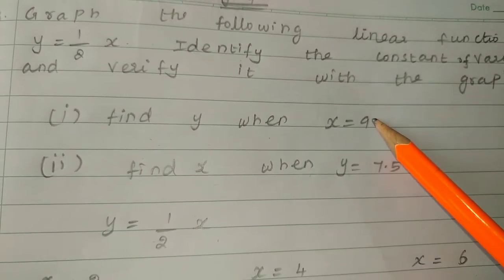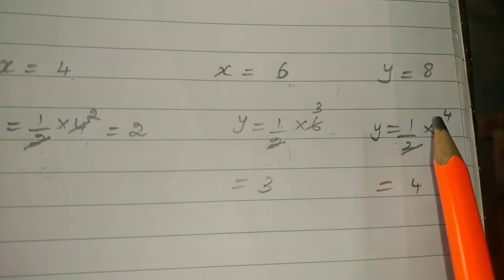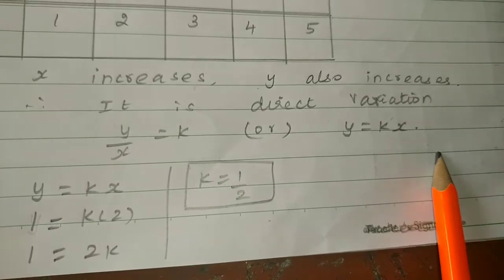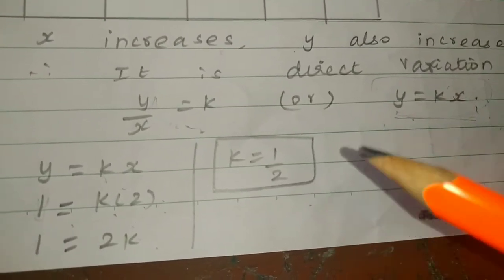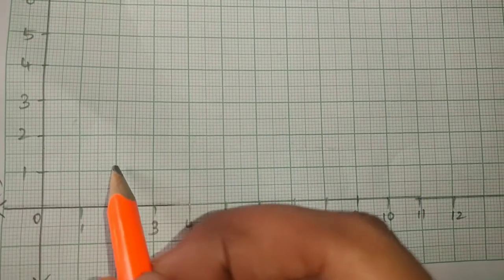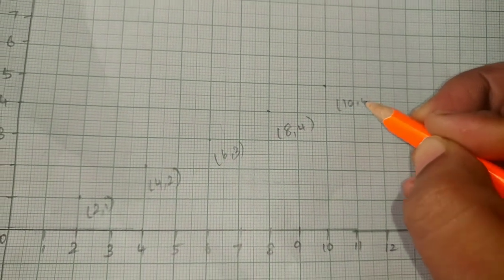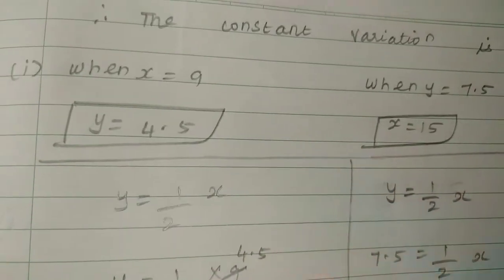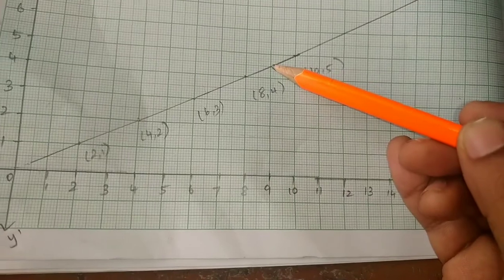10 std Maths, graph, Exercise -3.15, 3 rd sum.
10 std  Maths, graph, Exercise -3.15, 3 rd sum.

10stdMaths graph Exercise -3.15#3rdsum#newsyllabus#fullterm#tamilnadu#